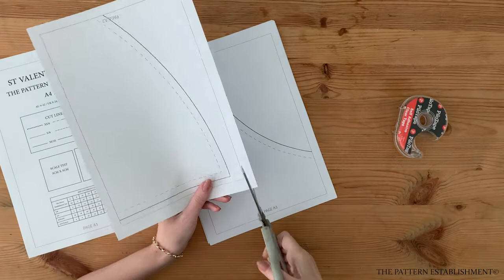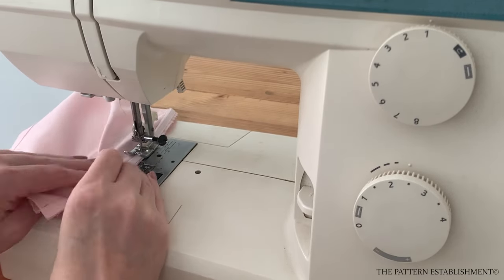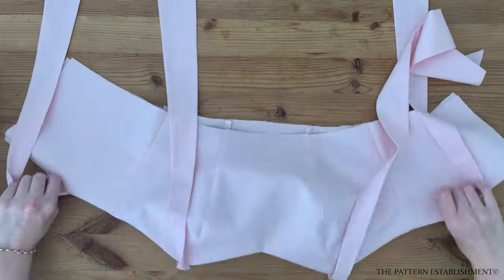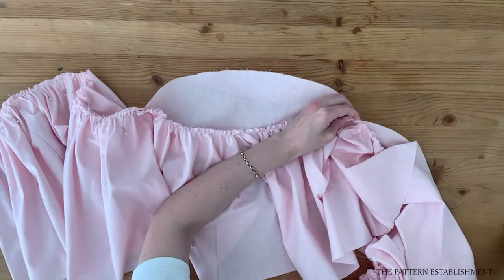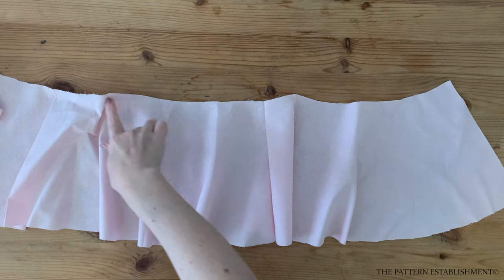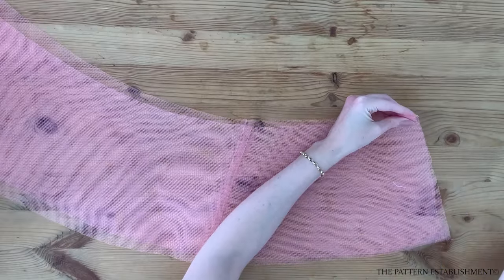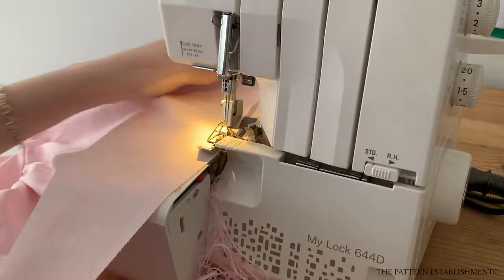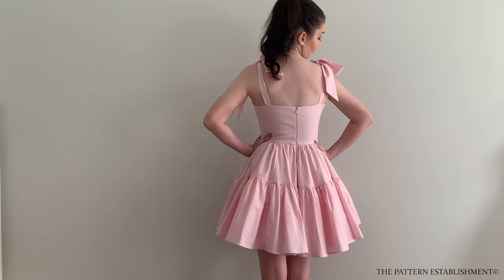Sew the Valentines Dress ? PATTERN AVAILABLE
St Valentines Dress, Ladies Downloadable Printable PDF Sewing Pattern Size XS-5XL
XS - 5XL PLUS SIZES INCLUDED
AU 6-22 / UK 8-24 / EU 36-52 / US 4-20

Are you ready for date night? The St Valentines Dress is sure to have your significant other swooning. With a super full bouncy skirt, sweetheart neckline, boning, a tulle underlay, and an invisible zipper, this pattern will be a super fun challenge. The garment is fully lines with a petticoat and shoulder ties. There is also 6mm (1/4”) flexible sew in boning on the front and back panel seams. Of course, there is also a YouTube video tutorial to help you out every step along the way. Have fun sewing!

This is a digital PDF pattern is made up of 21 instruction pages that can be downloaded immediately after purchase. The pattern can be printed on either A4 or US Letter paper. Instruction on printing are contained inside. Print at 100% scaling. This pattern has a scale test to ensure you have printed your pattern correctly. No physical item will be sent. This pattern is written in English and contains measurements in both metric (centimetres) and imperial (inches).

WHAT YOU'LL RECIEVE
***This pattern is separated by size. You can select which size you would like to print or print all sizes together ***
Instruction Booklet – 21 Pages
A4 Pattern File – 36 Pages
US Letter Pattern File – 42 Pages
A0 Pattern File – 3 Pages
36" x 48" Paper - 3 Pages

The instruction booklet contains:
- Size guide and how to measure yourself
- Printed pattern layout plan
- Layout guide of how to to place your pattern pieces for cutting the fabric
- Step by step instructions for how to make your dress
- What you’ll need to complete this garment
- Style information
- How to print your paper pattern

DIFFICULTY
Intermediate/Advanced
This pattern requires careful sewing to install the boning, an invisible zipper and create a lot of gathers. If you have a been sewing for a while and have experience this pattern will be achievable for you. Always remember to take your time and make a mock up in a cheaper fabric before you begin on the final project. This will allow you to make any alterations before you begin ensuring perfect fit.

FABRIC REQUIREMENTS
- 3.5m (3.9 yards) main fabric 140cm (1.5 yards in width minimum) Cottons, silks and non/low stretch fabrics are suitable for this style.
- 1m (1.1 yards) lining fabric. 120cm (1.3 yards in width minimum) Pick something similar to your main fabric in a similar colour.
- 3.5m (3.9 yards) tulle.
- 50cm (0.55 yards) medium weight fusible interfacing, 120cm (1.3 yards in width minimum) OPTIONAL. Add interfacing to your garment if your main fabric is lightweight.

OTHER TOOLS REQUIRED
- 1m (1.1 yards) of 6mm (1/4”) rigaline/sew-in flexible boning
- 40cm (16") Invisible zipper
- Matching sewing thread
- Hand sewing needle
- Scissors
- Pins
- Sewing machine/Overlocker
- Safety Pin (Optional)
- Printer and A4 paper/US Letter paper to print your pattern

Please feel free to message us if you need help with any of the above or how to sew your dress. We love to see your creations so please tag us with thepatternestablishment on social media. If there is a style you would like but can’t find in our store, get in contact. We may be able to assist.

Please do not copy, resell or give away our patterns. This pattern is for non-commercial, personal use only.